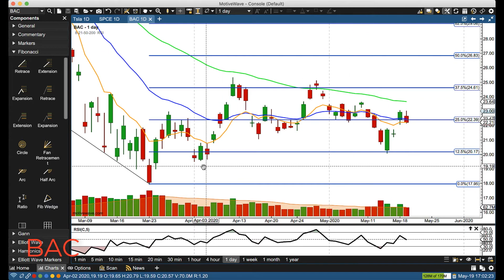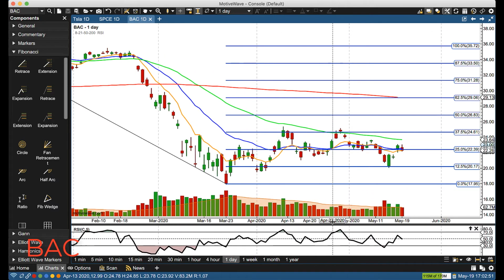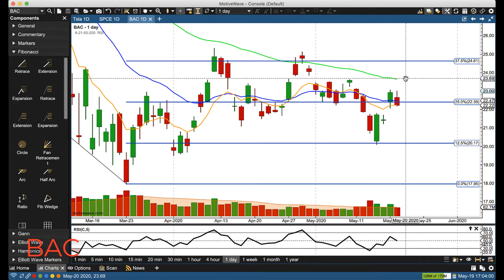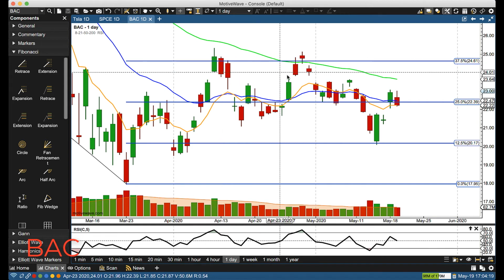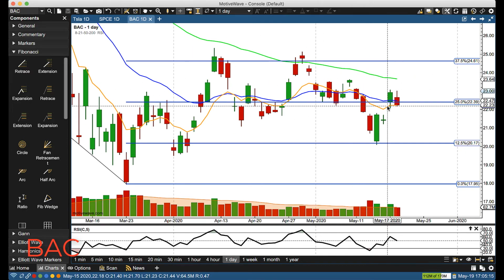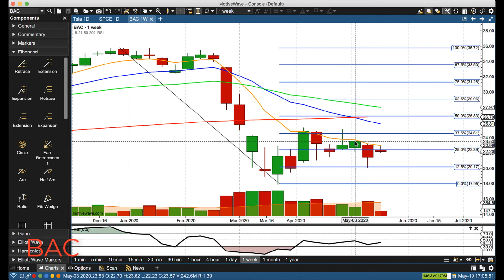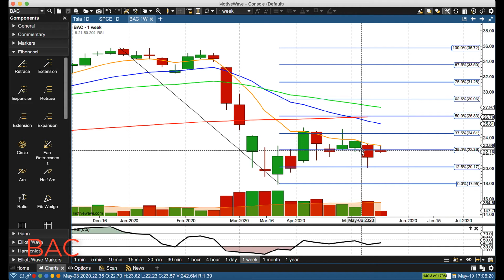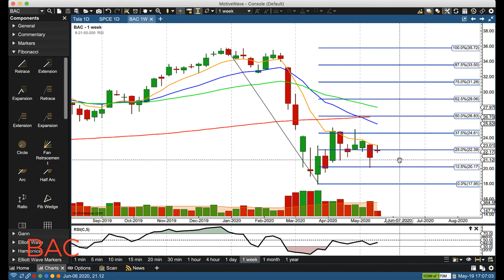(REPOST) BAC : Bank of America : May-19 : Update Technical Analysis Chart